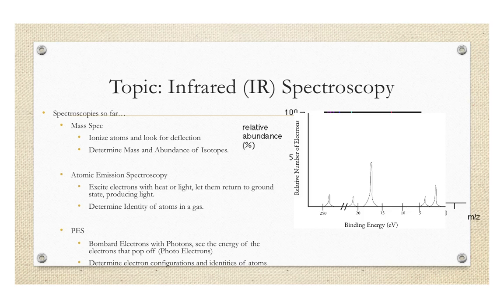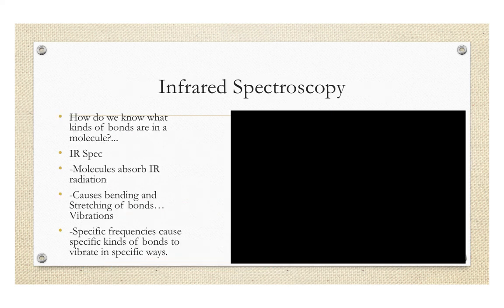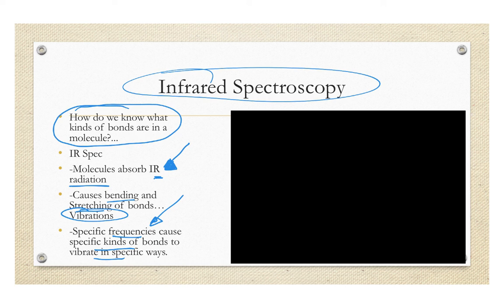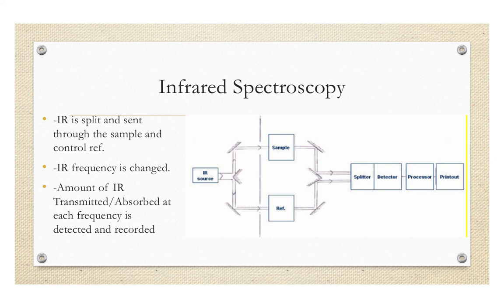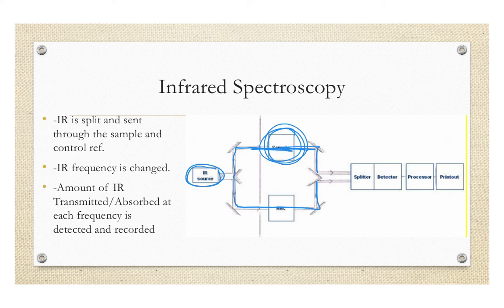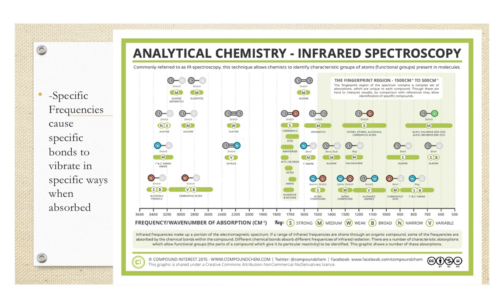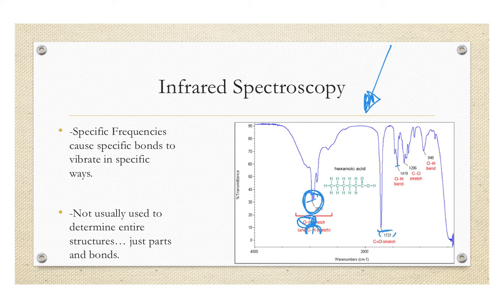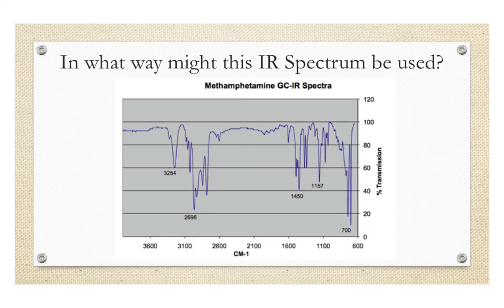IR Spectroscopy Notes.mp4